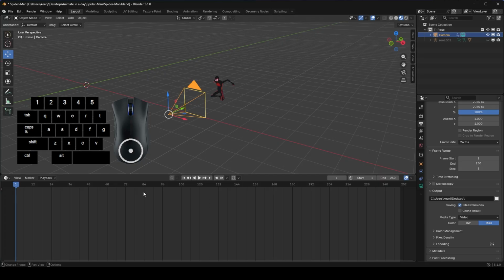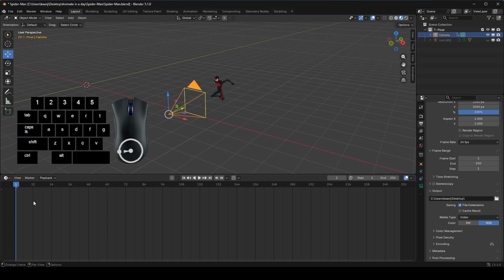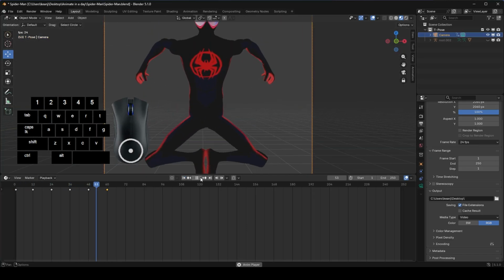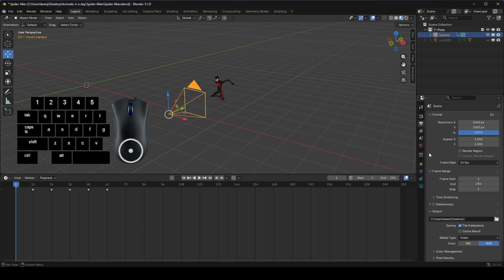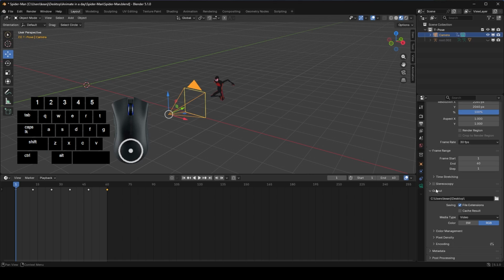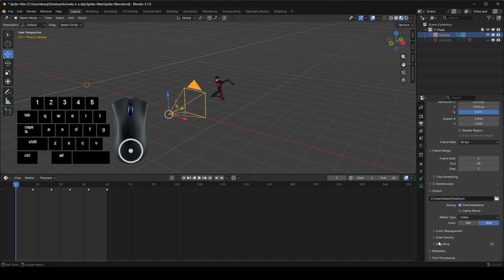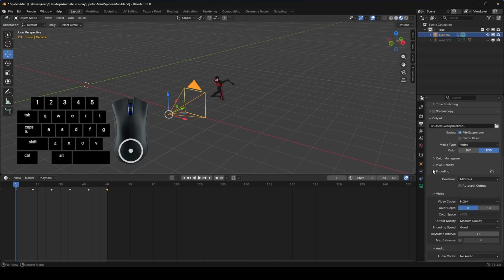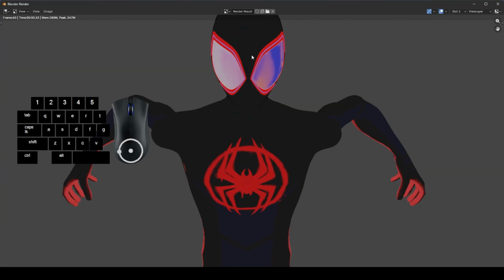Camera Animating in Blender